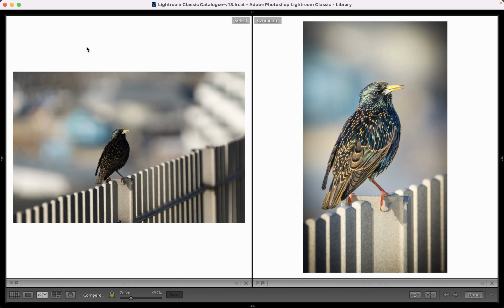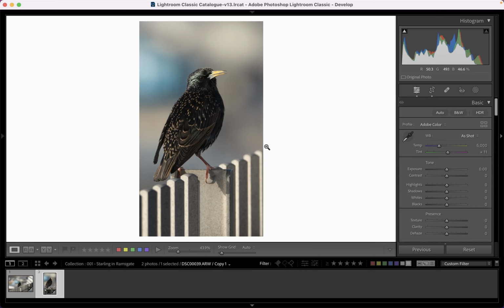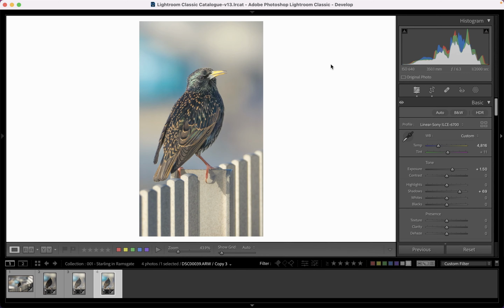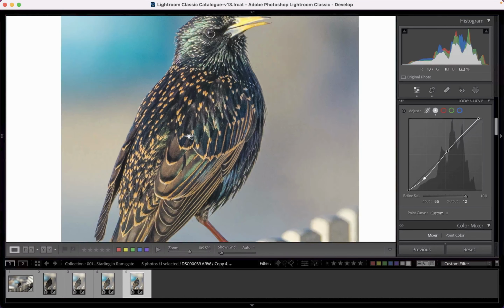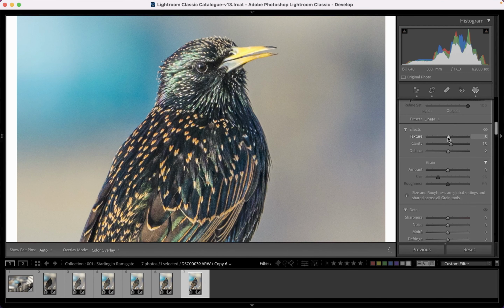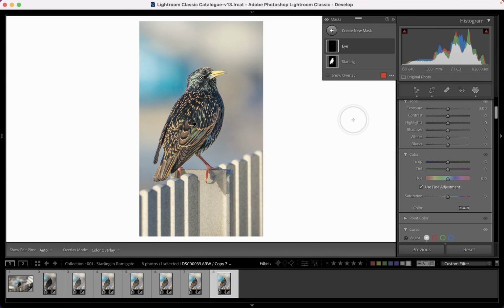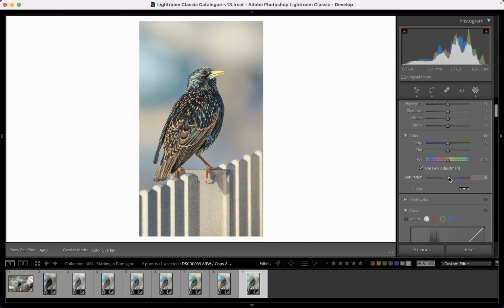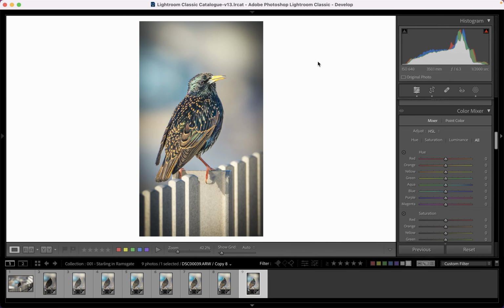Starling RAW Photo - Step by Step Edit in Lightroom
Description
This is a step by step run through of how I edited this raw photo of a starling in Lightroom Classic.

TIMESTAMPS:
0:00 - Intro
0:11 - Crop and Rotate
1:46 - Exposure, Profile and Shadows
2:45 - Colour
3:44 - Contrast
5:16 - Texture and Sharpening
7:01 - Eye
8:13 - Colour Correction
9:44 - Colour
10:09 - Crop
10:36 - Vignette
11:04 - Brightness
11:41 - Before and After